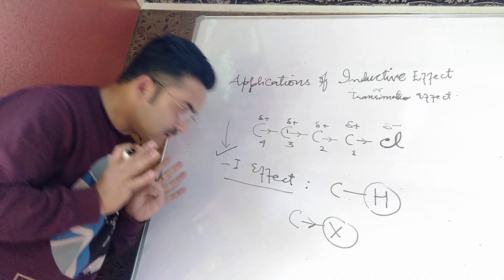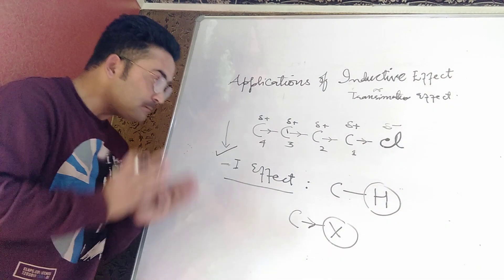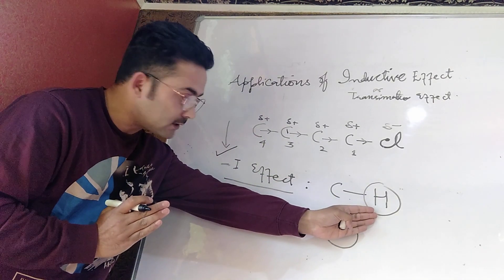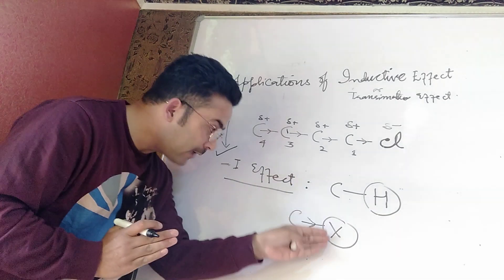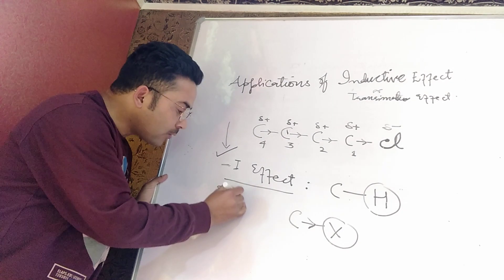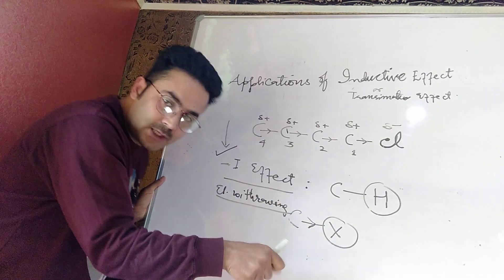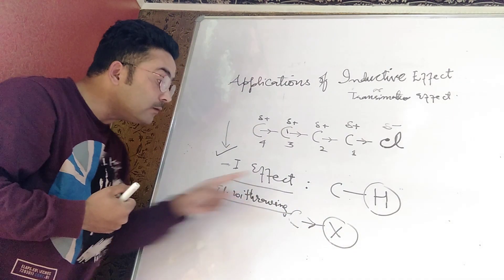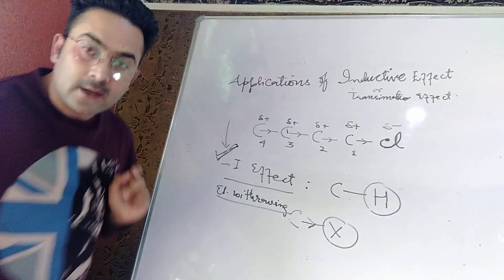Types Of InDuctive Effect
GOC 11TH NEET.